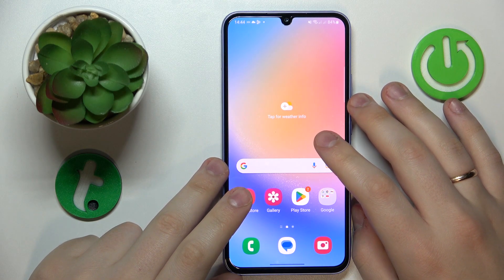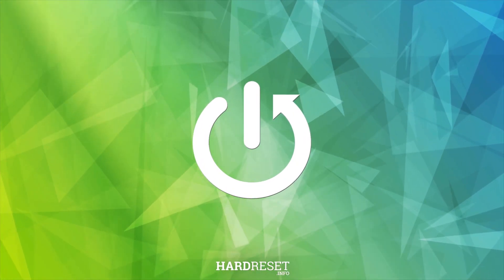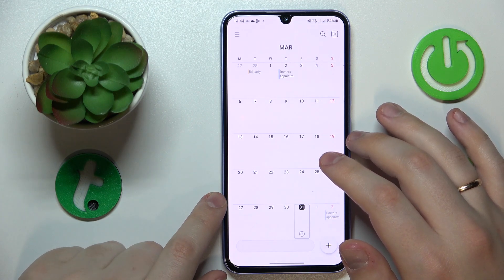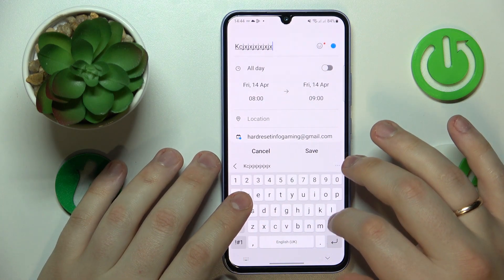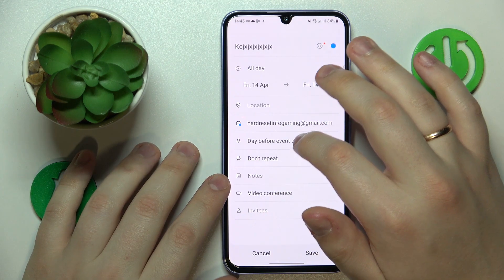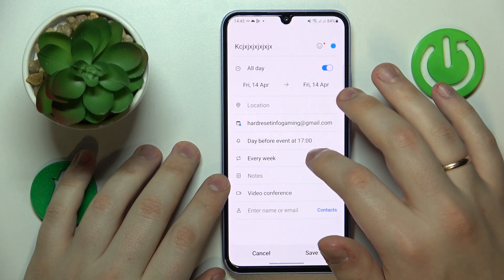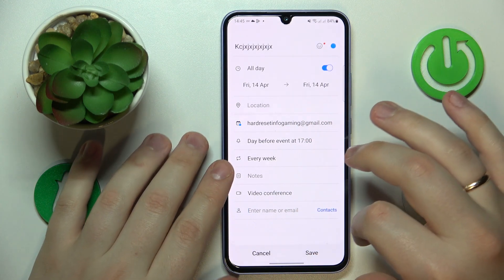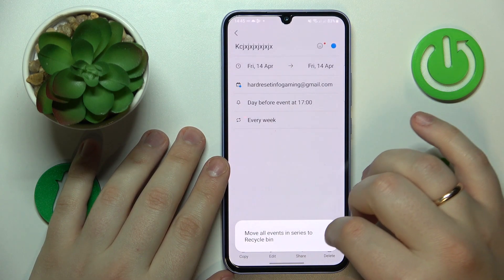How to Add Event to Calendar on Samsung Galaxy A34?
In this video tutorial, you will learn how to easily add events to your calendar on a Samsung Galaxy A34 smartphone. Follow along with step-by-step instructions to ensure that you never miss an important event or appointment again. Whether you are new to the Samsung Galaxy A34 or just need a refresher, this video will guide you through the process and have you up and running in no time.

How to Set New Event Reminder on Samsung Galaxy A34?